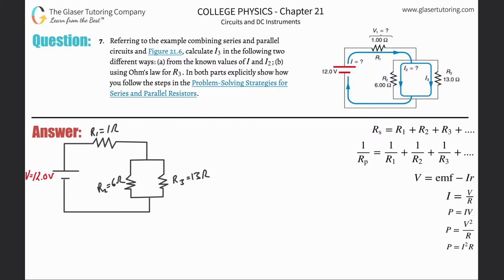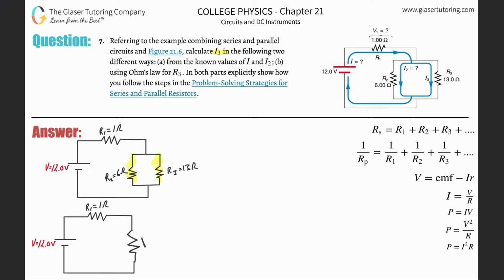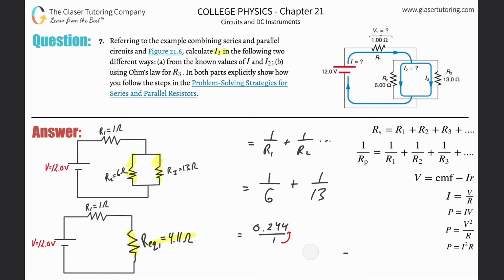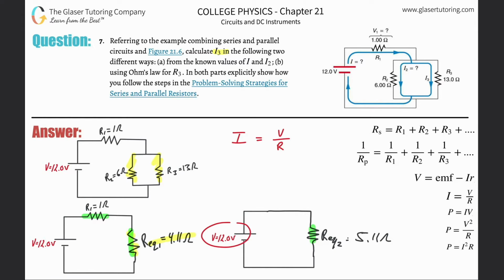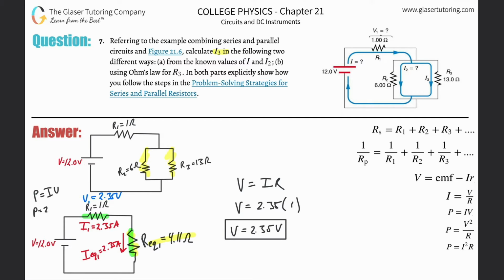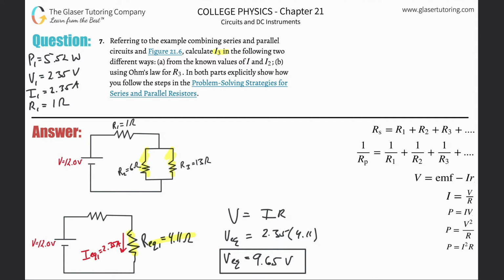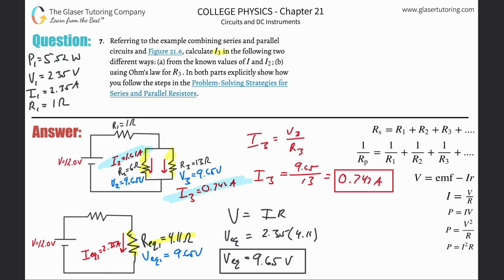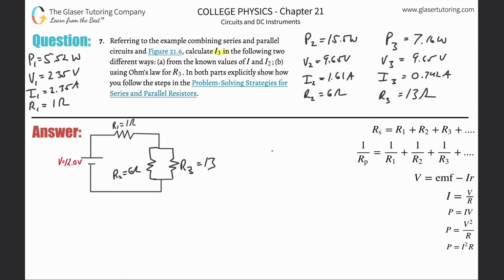21.7 | Referring to the example combining series and parallel circuits and Figure 21.6, calculate I3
Referring to the example combining series and parallel circuits and Figure 21.6, calculate I3 in the following two different ways: (a) from the known values of I and I2 ; (b) using Ohm’s law for R3 . In both parts explicitly show how you follow the steps in the Problem-Solving Strategies for Series and Parallel Resistors.